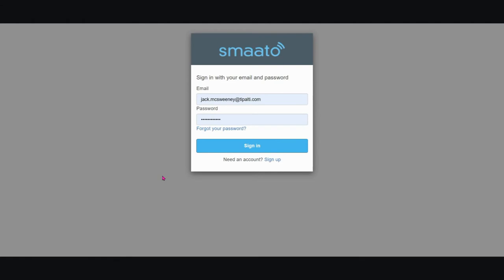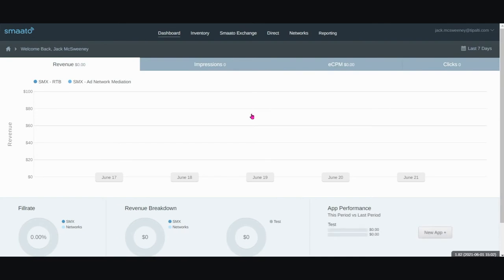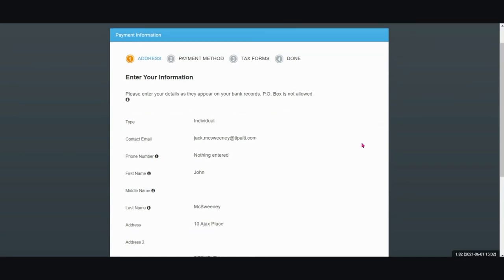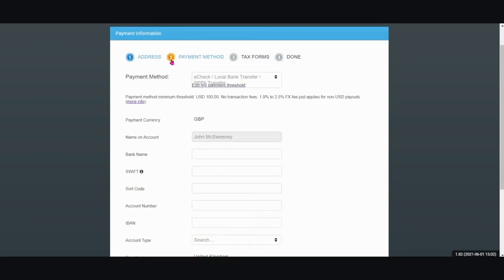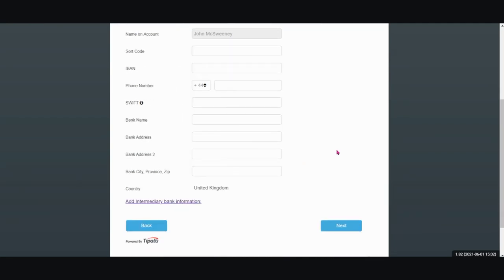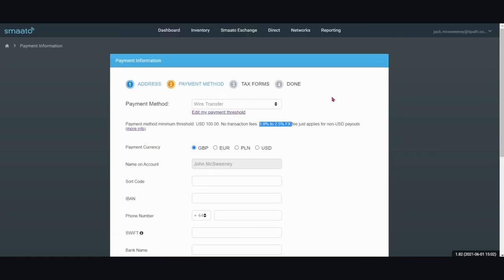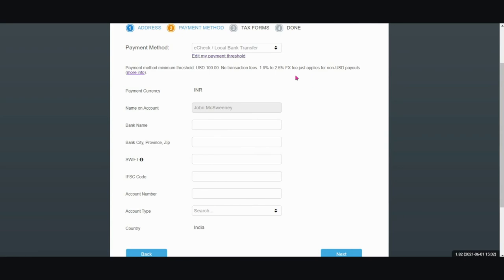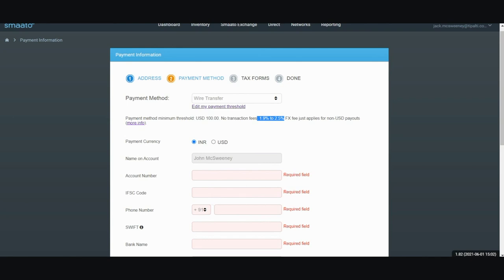How to Convert Smaato Payments to Your Local Currency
This short tutorial from Tipalti shows you how to convert your payments from Smaato's SPX Publisher Monetization Solution into your local currency in a few easy steps. Converting via Smaato offers highly competitive conversion rates and saves you money on conversion fees.